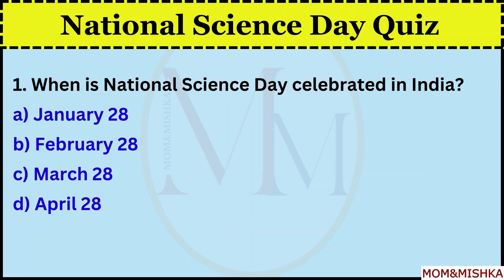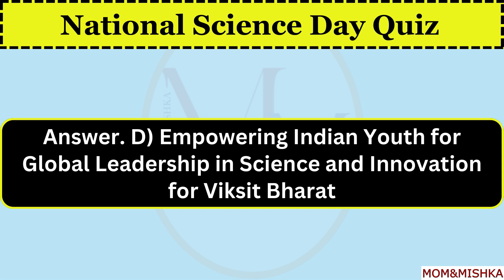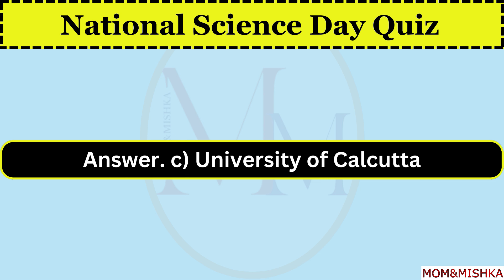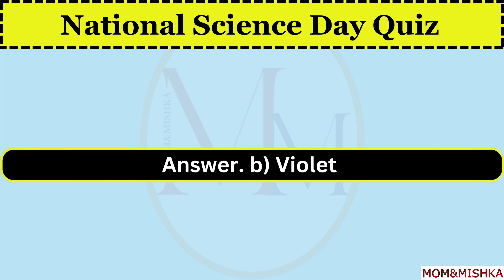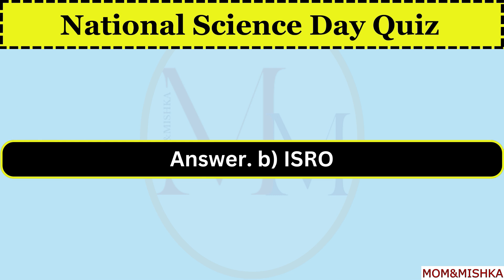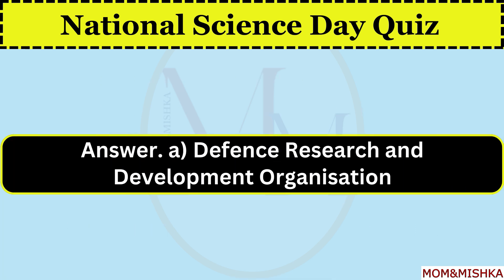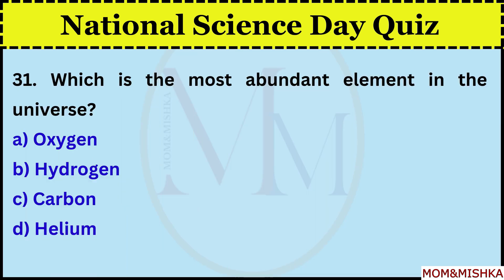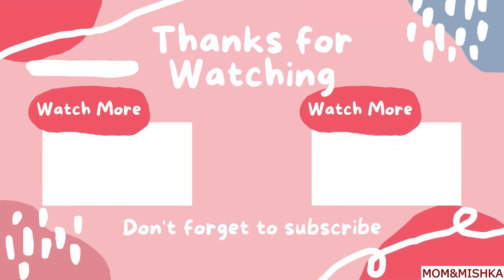National Science Day 2025 - Quiz in English - Top 35 MCQs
National Science Day 2025 - Quiz in English - Top 35 MCQs | 35 Questions for National Science Day Quiz Contest
National Science Day |National Science Day Quiz 2025 | National Science Day 2025 | Science Day Quiz 2025